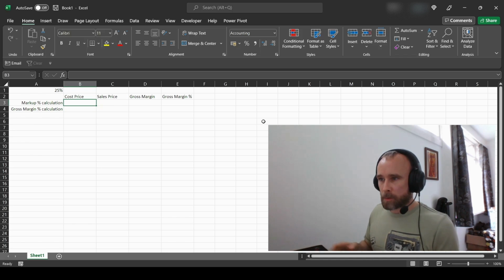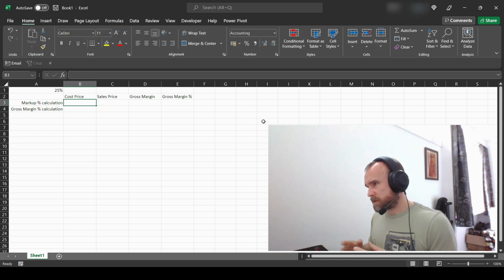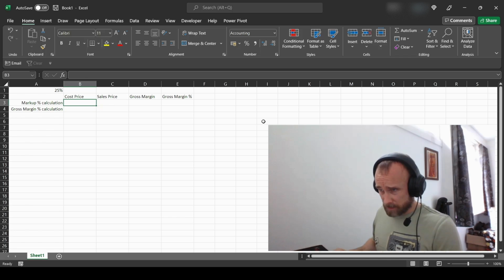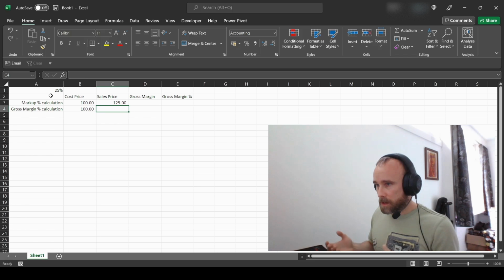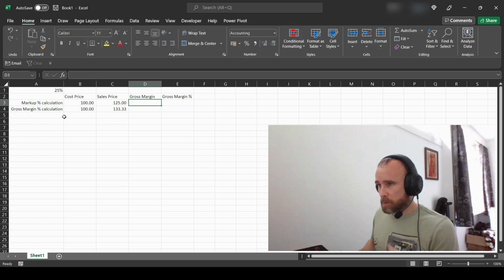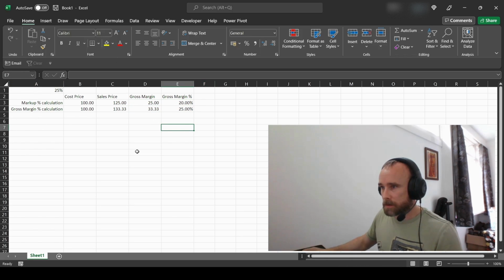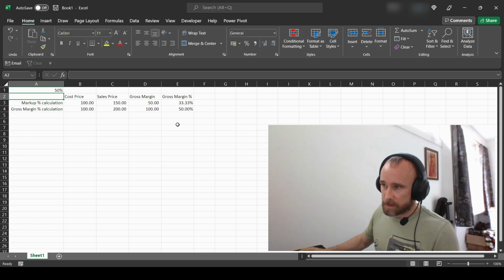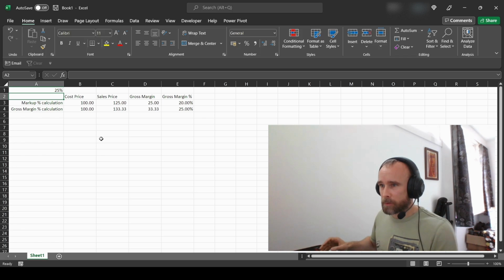How To Compare Markup And Gross Profit Margin - Watch In Excel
I quite often witness these two calculations being applied incorrectly or misinterpreted with one another... so I decided to make a short video explaining the difference within the wonderful world of Microsoft Excel.

For sure, there are endless ways and methods of explaining the difference between these two scenarios (and articulated much better than I can!), but if my explanation has helped you in any way then please hit the 'like' button. It'd also be super cool if you could share your knowledge and tips with other YouTube people within the comments section.

Chapters:
0:00 Intro
1:00 Excel demo
3:40 Summary

Melvin
x